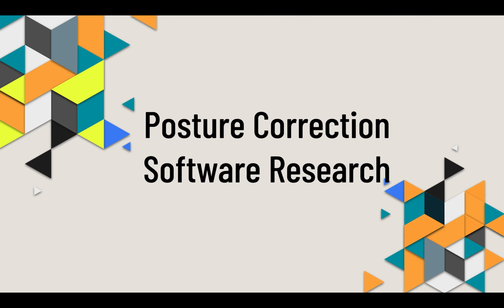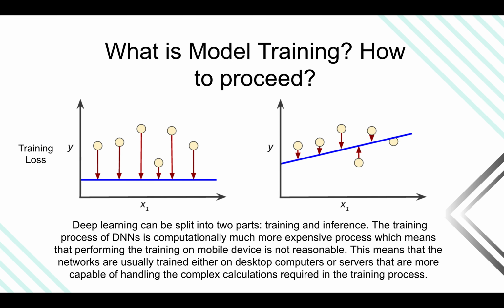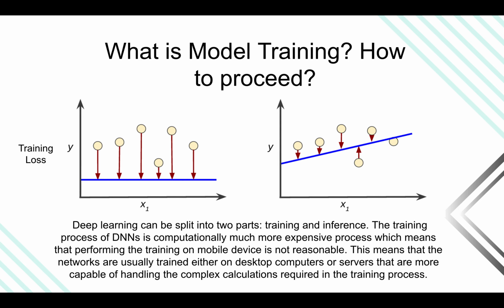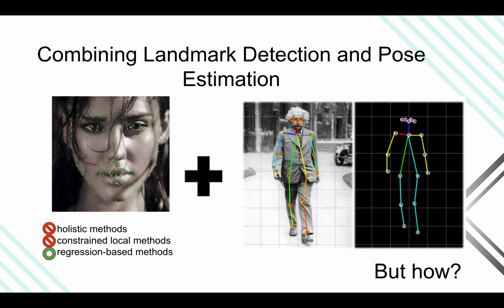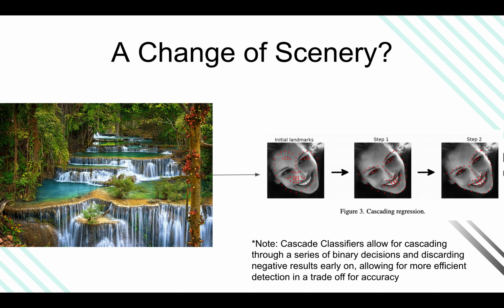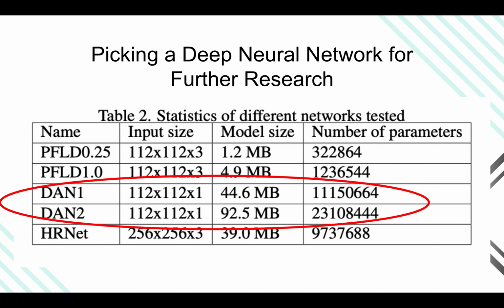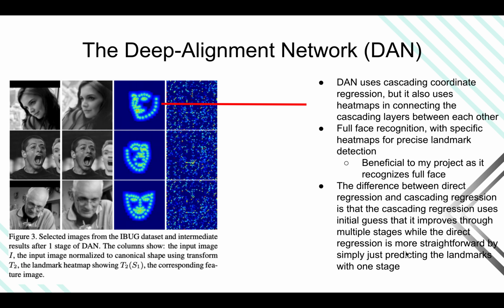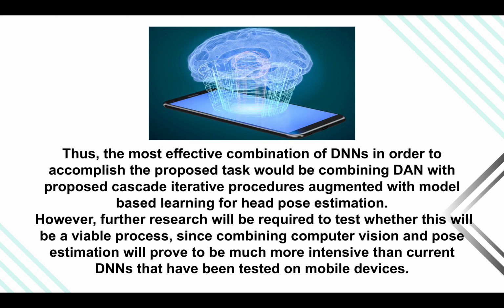Digital Narrative #3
My final digital narrative depicting my transition into research in order to improve posture correction models by integrating jawline into current posture applications.